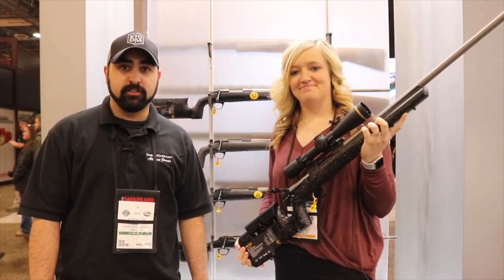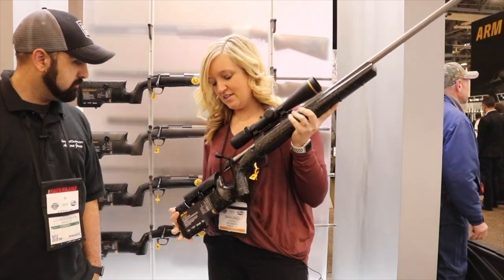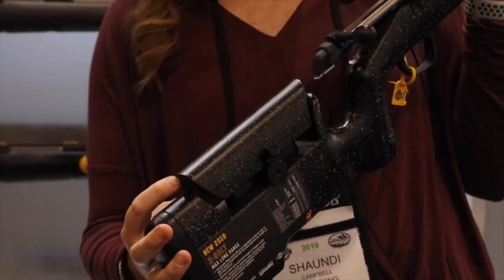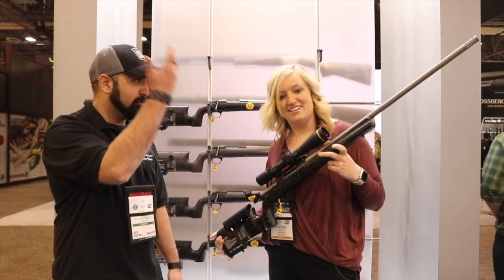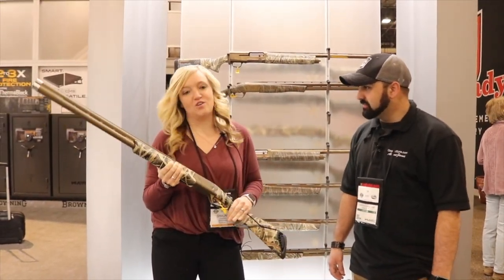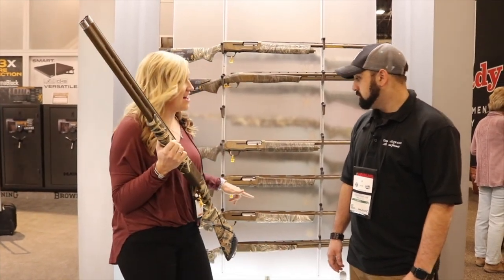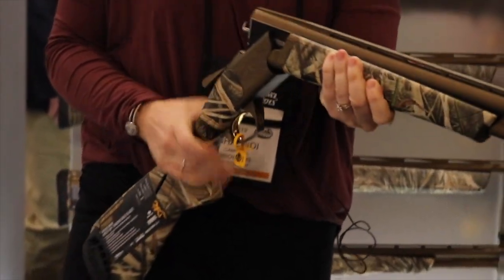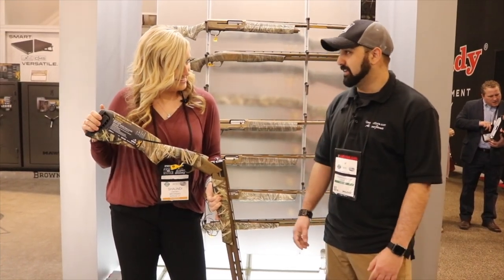Visiting the Winchester booth - SHOT 2019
Seeing what is new at the Winchester booth during SHOT Show 2019